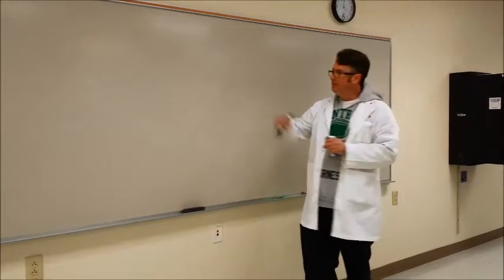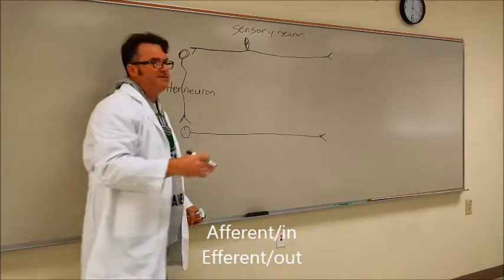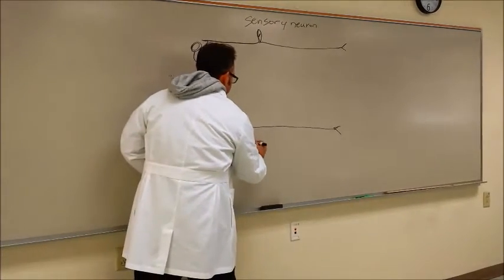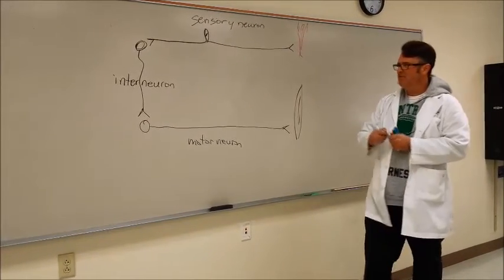A simple reflex arc, Mark 1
Also, please note on-screen clarifications within the video.

Why do doctors check your reflexes?

Dr. Darrell D. Barnes explains how a simple reflex arc works.

Videographer:  CEARA Shelton